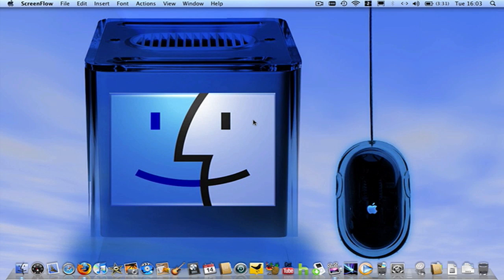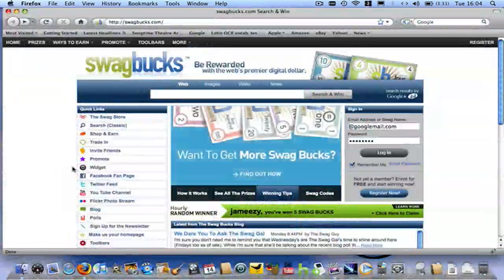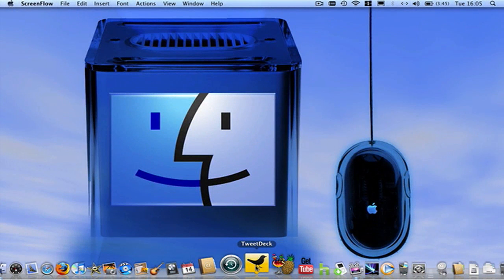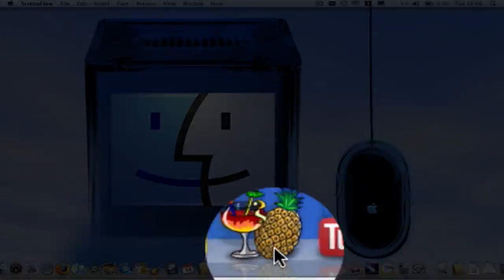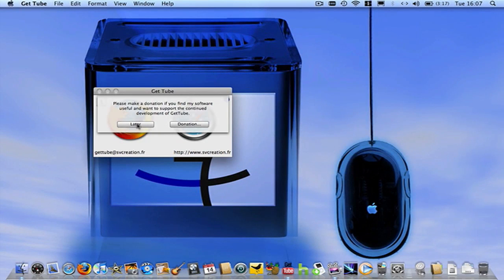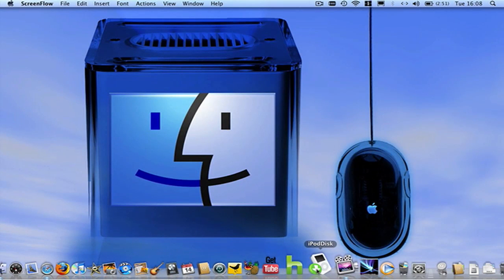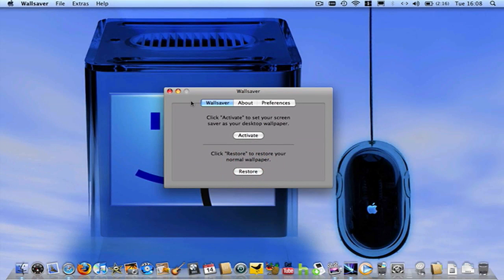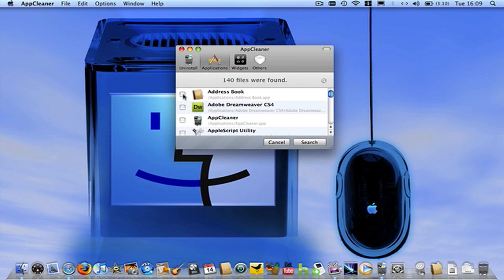Best mac applications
This is a video showing the best free mac applications avaliable